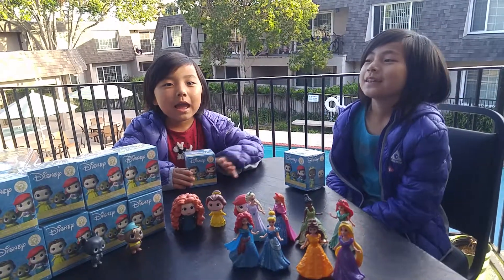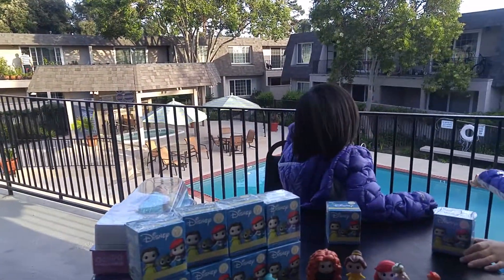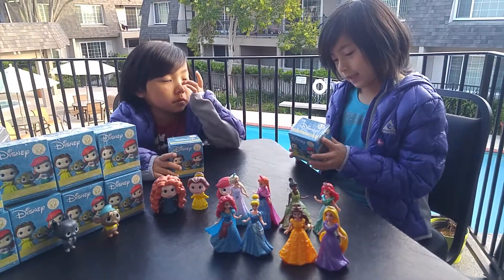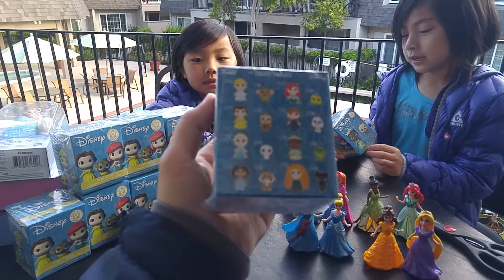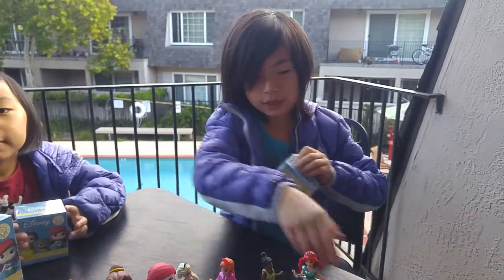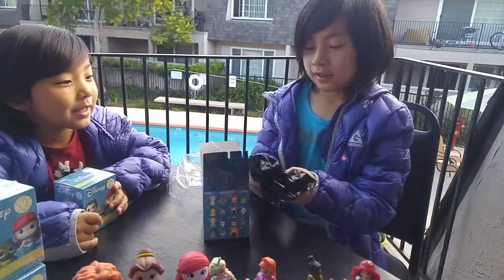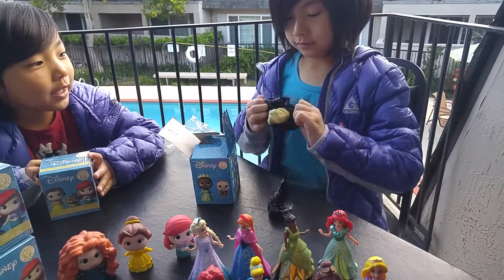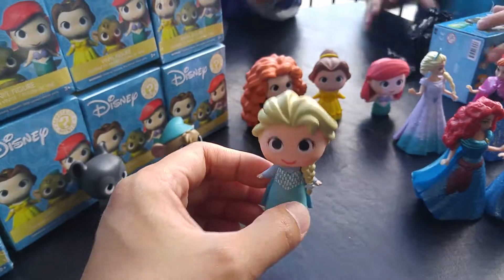I&M Disney Mistery Challenge #2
Disney Princess Mistery Challenge #2